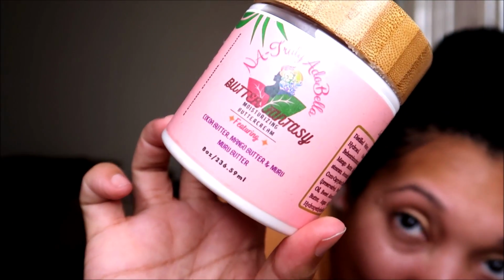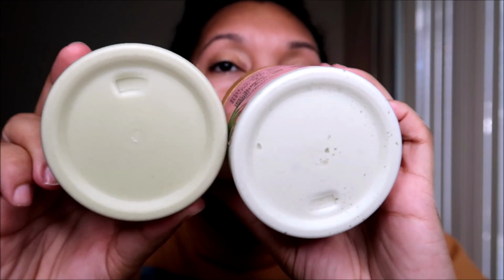NATRULY ADABELLA - ONE OF THE *BEST* WASH DAYS OF 2021! | GEL-FREE HAIR | Ashkins Curls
☼COME HANG OUT BETWEEN VIDS!☼

CODE: "Ashkins20"

PRODUCTS:
*Chamomile and Peppermint - Moisturizing shampoo - 8oz